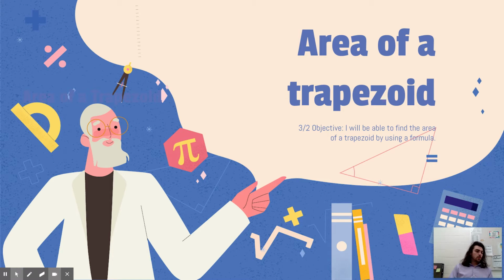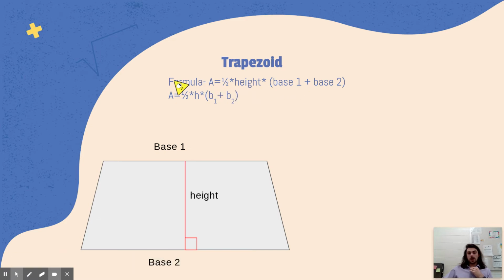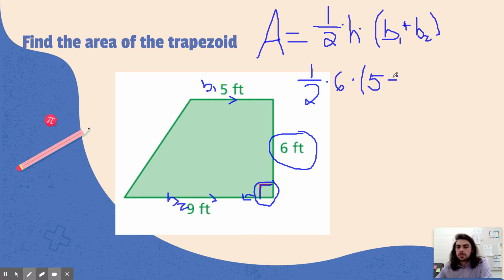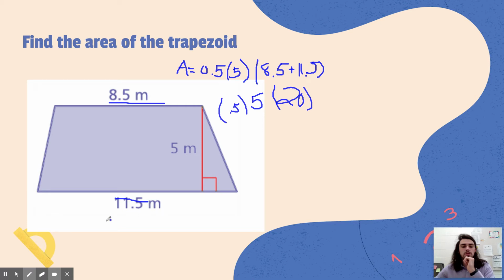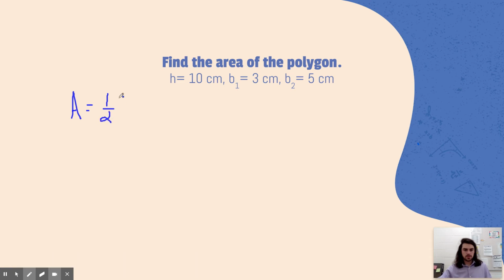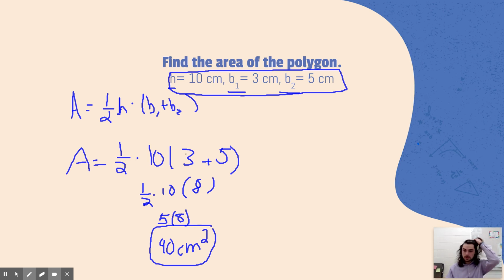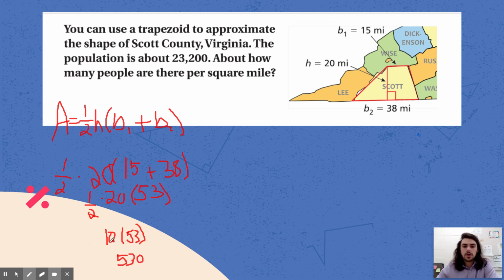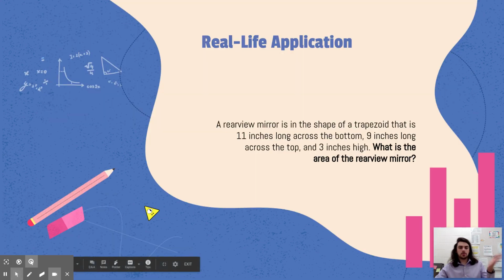3/2 Area of a Trapezoid